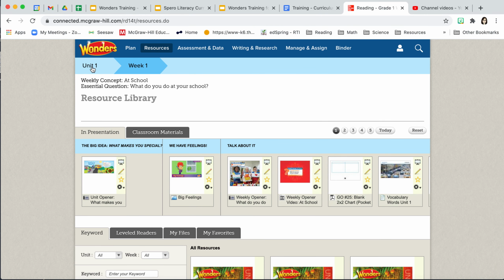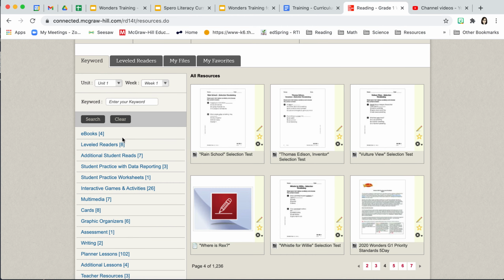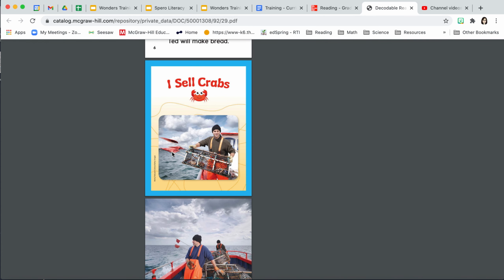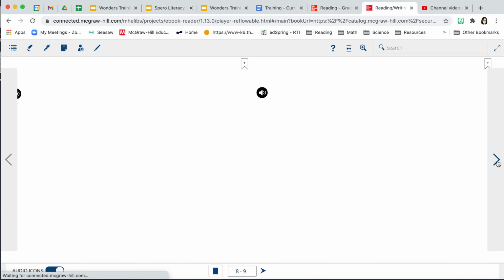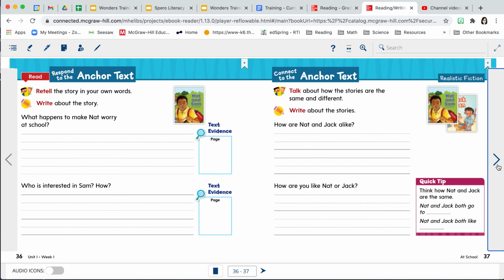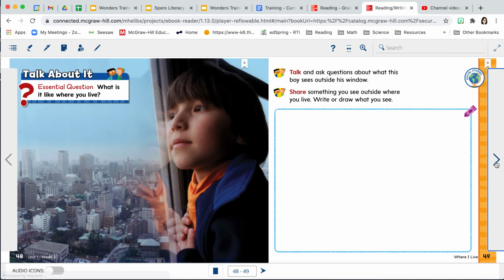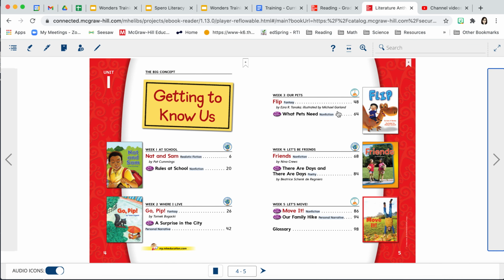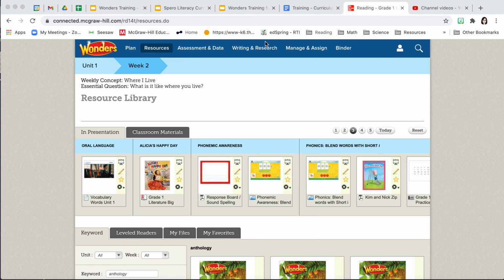Wonders Additional Resources